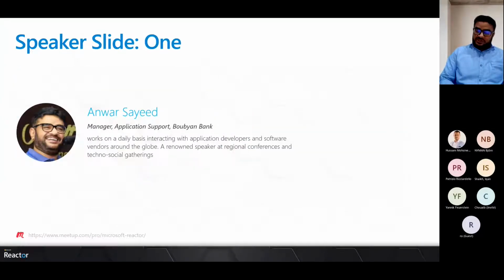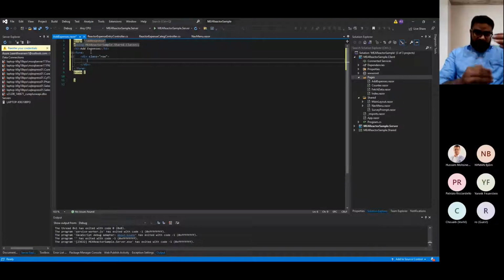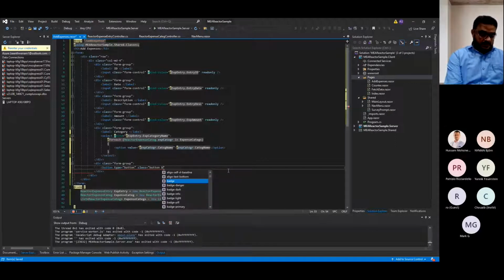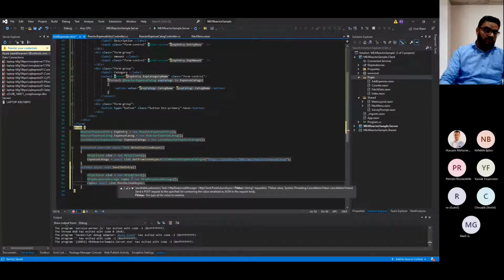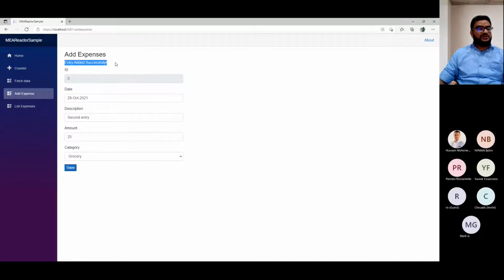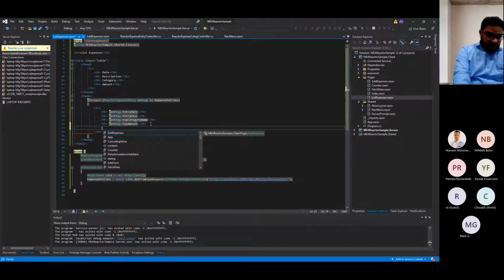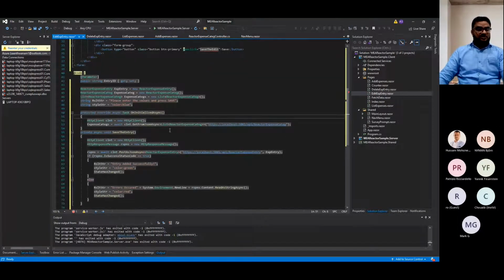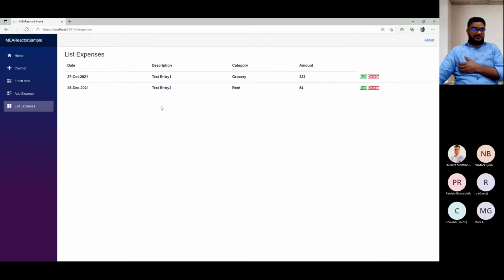Developing a Blazor CRUD App (Part 2)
In this session recording, we will do hands on training on we will use Web APIs created part 1 of this series, to develop a fully functional, dynamic, interactive and responsive web application performing CRUD (Create, Read, Update, and Delete) operations, by using C# and HTML/CSS. These sessions will showcase Microsoft ASP .Net Core's and Blazor's ability to fetch and display data dynamically with near native performance with a responsive user experience, without using JavaScript at all.

Speaker: Anwar Sayeed
Manager, IT Application Support at Boubyan Bank (Kuwait)

Anwar works on a daily basis interacting with application developers and software vendors around the globe. A renowned speaker at regional conferences and techno-social gatherings. You can connect with Anwar on LinkedIn

[eventID:14532]